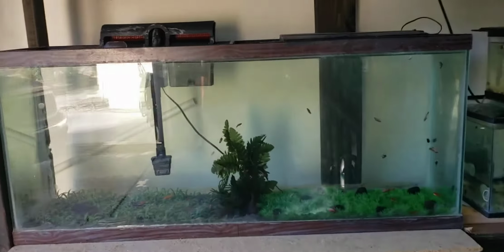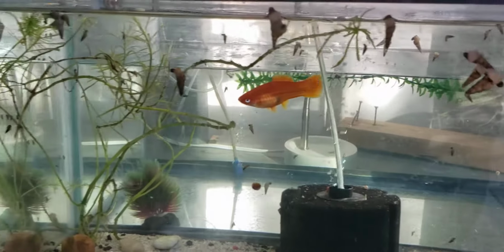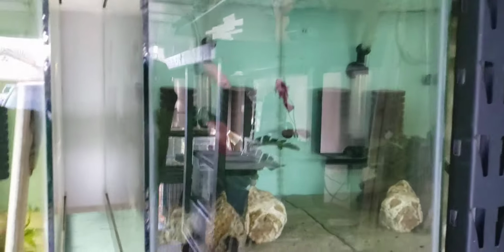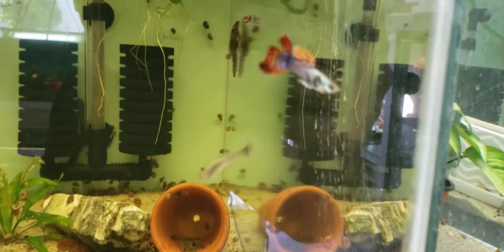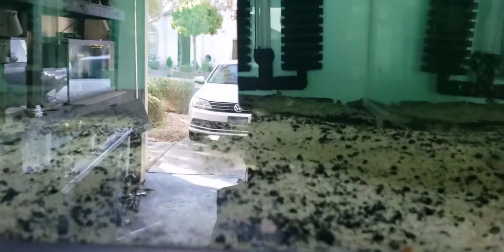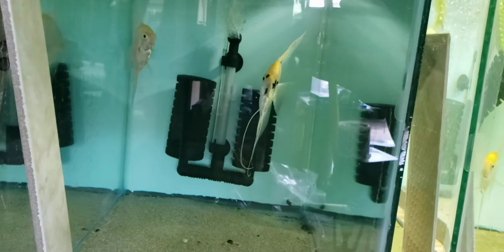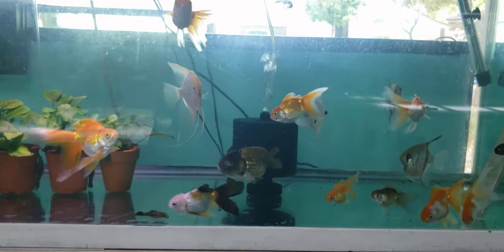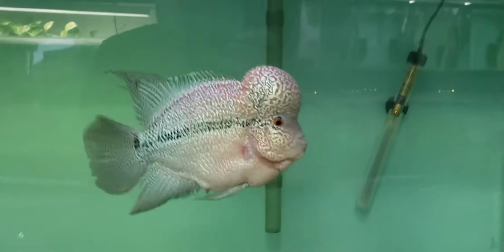Fishroom Tour 2020 Check it out!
Hello this is a little different from my other video juts wanted to show my current fish room setup as a collector I want to know if you collect different things or have multiple hobbies let me know enjoy!!